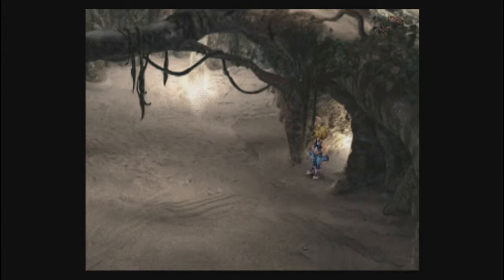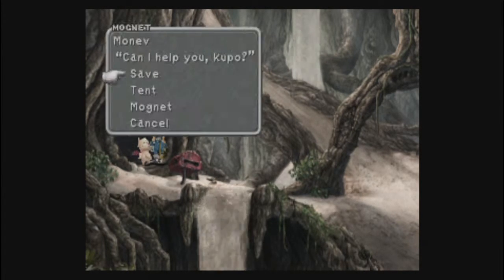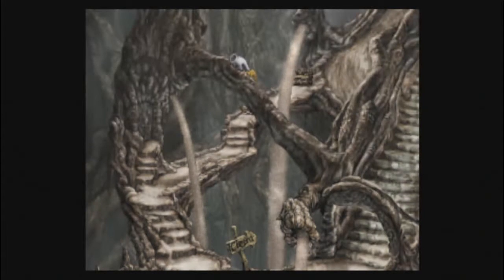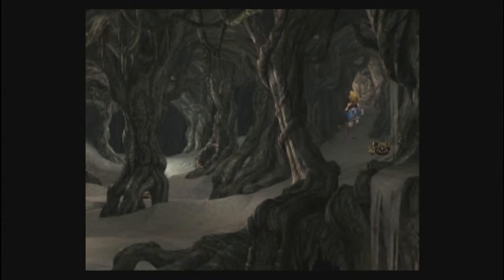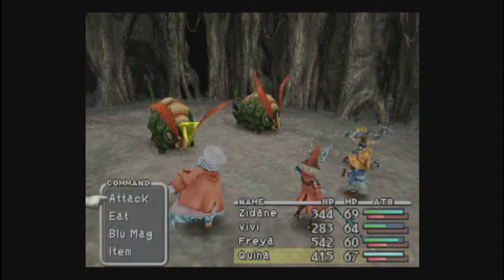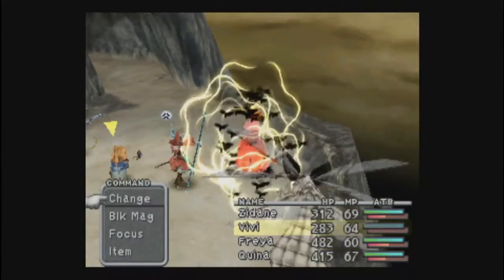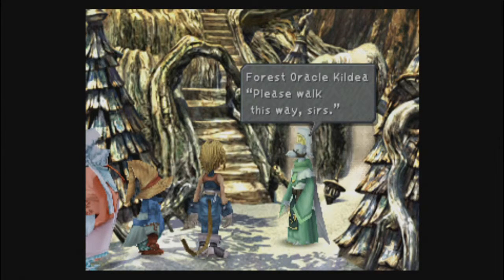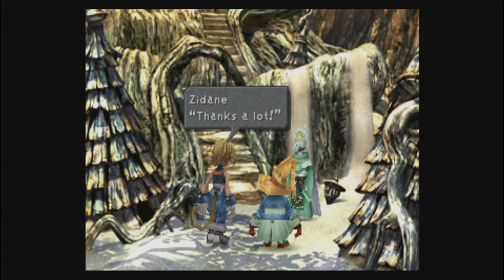Let's Play Final Fantasy IX Ep.21 The Top of Cleyra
Today we continue our way up the tree and talk about how some other Final Fantasy games handle out of combat healing.